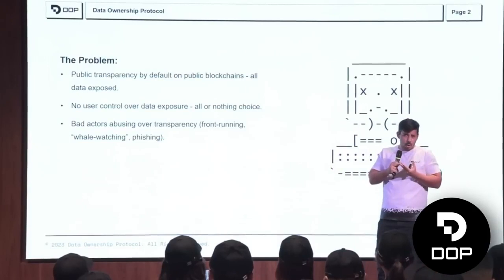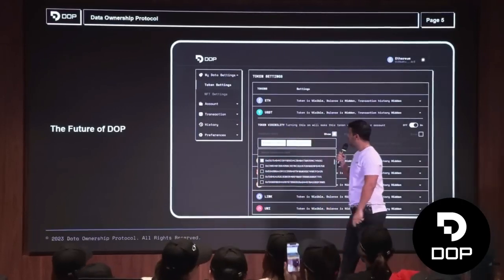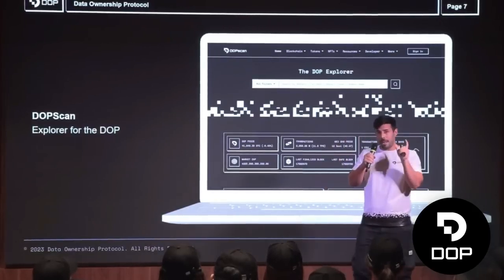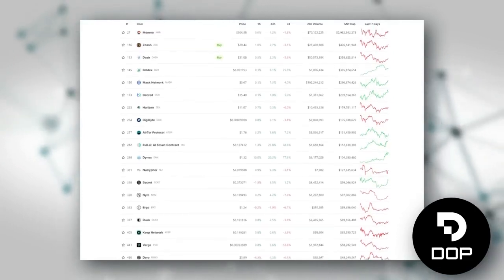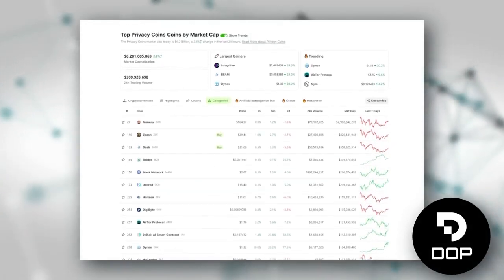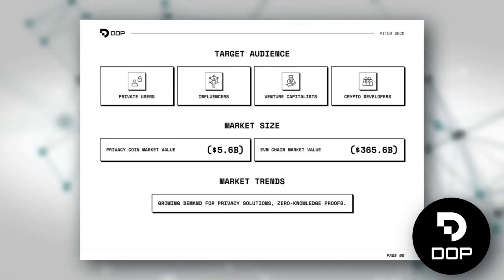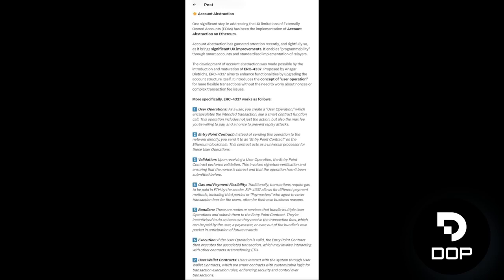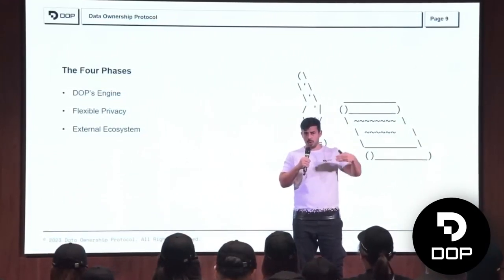sleeping crypto Giant building on ethereum DOP